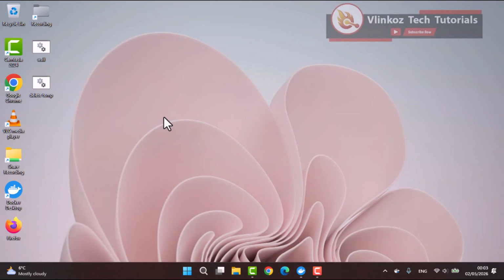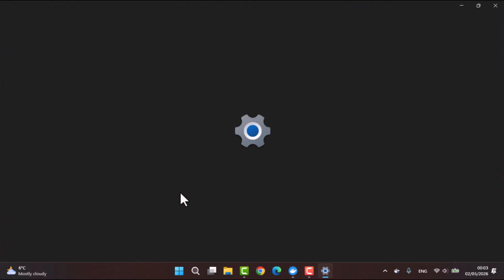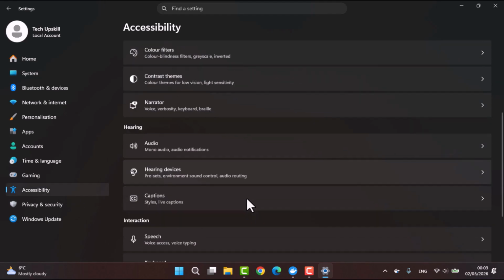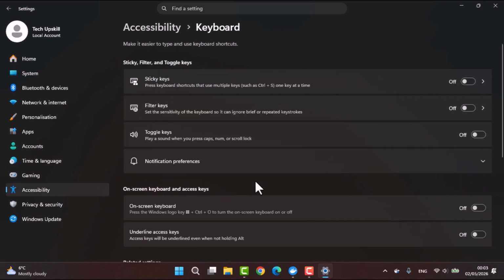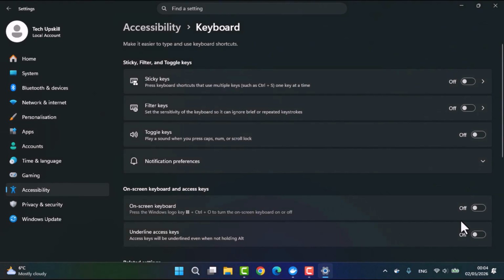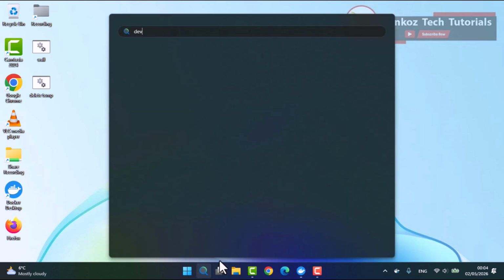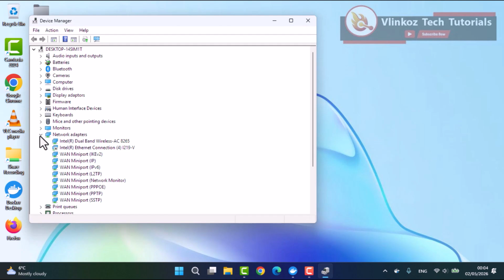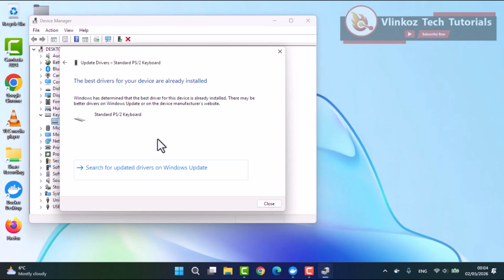How To Fix Arrow Keys Not Working In Windows 11 Keyboard Navigation Problems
Arrow keys not working on Windows 11? Discover the two quick fixes to get your keyboard back in action immediately. This video provides a simple, step-by-step guide to resolve this frustrating issue, ensuring you can navigate your computer with ease again. Don't let a broken keyboard slow you down.

⏱️ Timestamps ⏱️
00:00 Intro
00:17 Steps
01:14 Outro